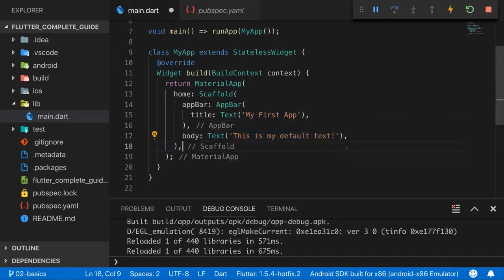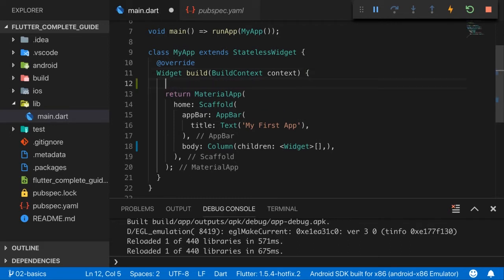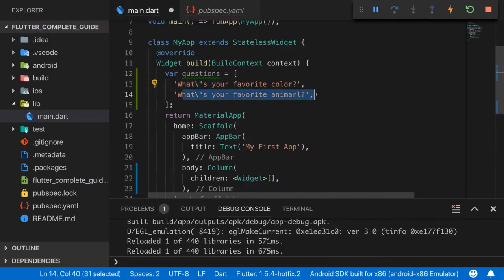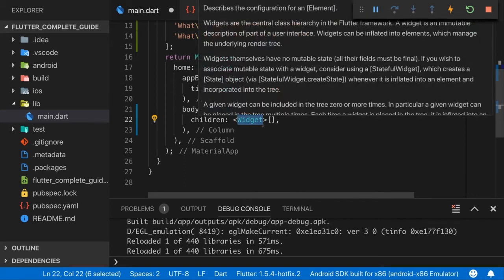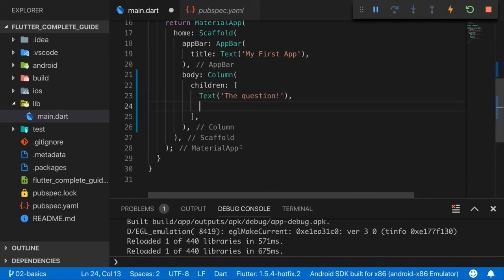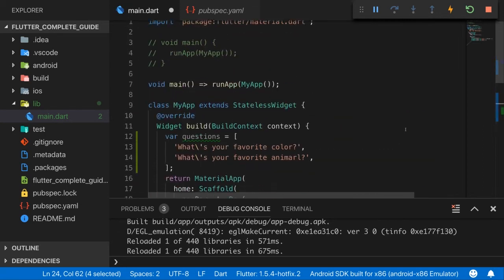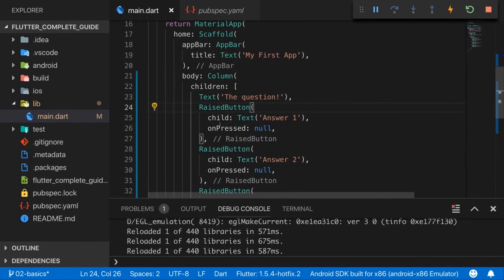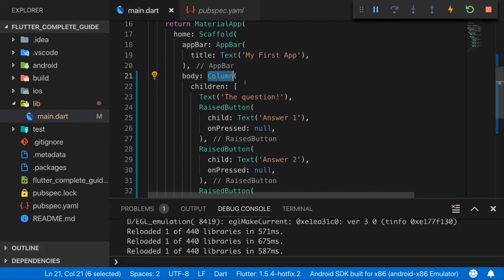11 Adding Layout Widgets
11 Adding Layout Widgets